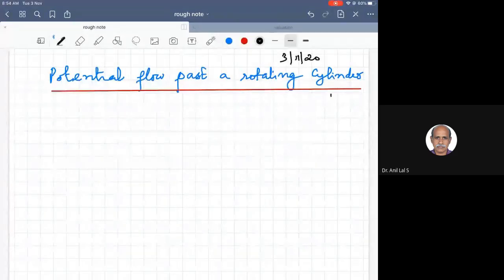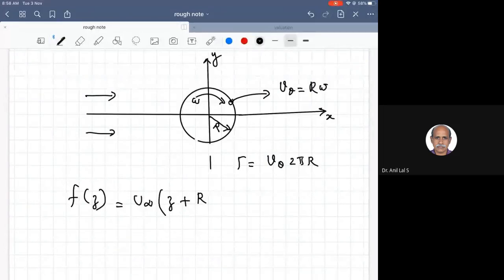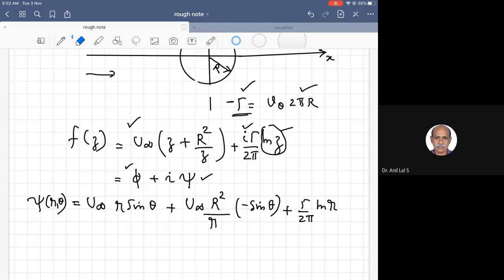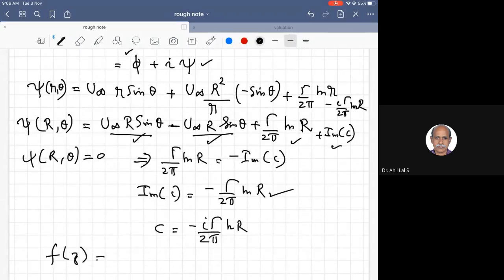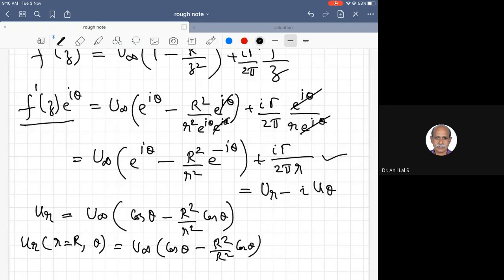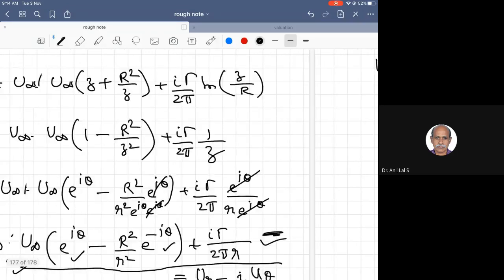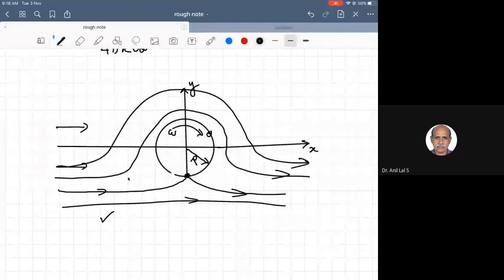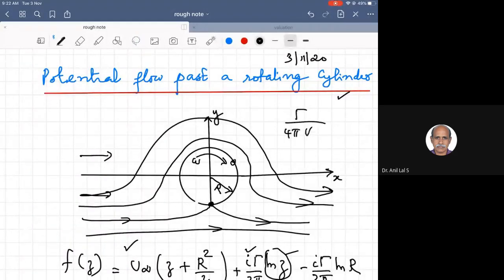Potential flow past a rotating cylinder - Topics in ME 361 Advanced Fluid Mechanics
Complex flow potential for flow over a cylinder rotating in clock-wise direction. Stream function. Complex velocity and velocity components. Stagnation points.